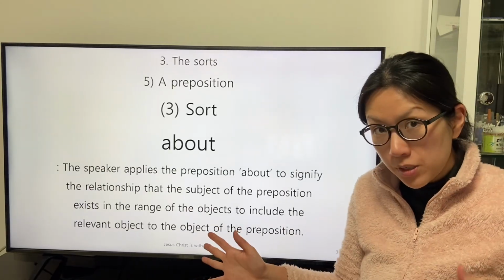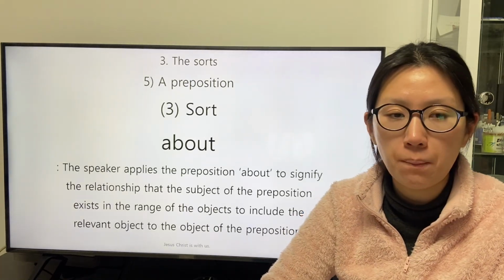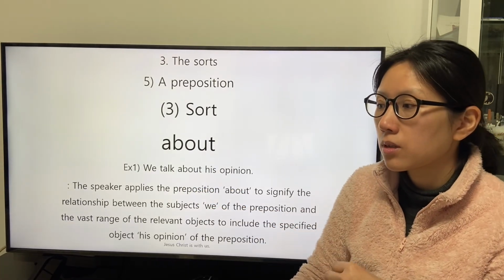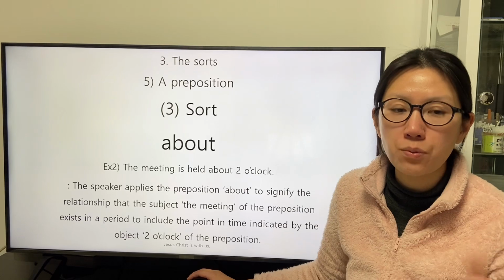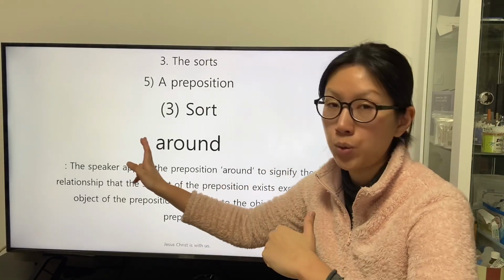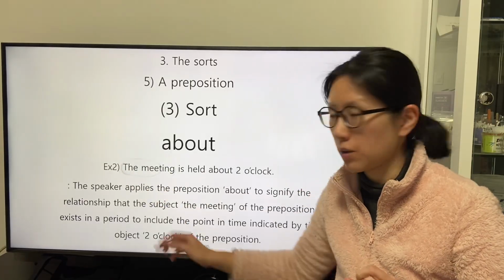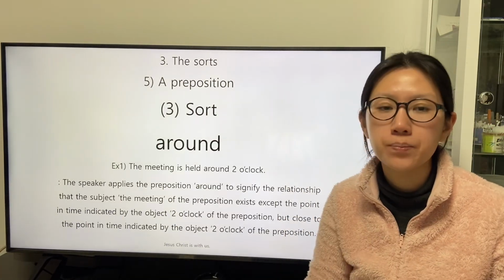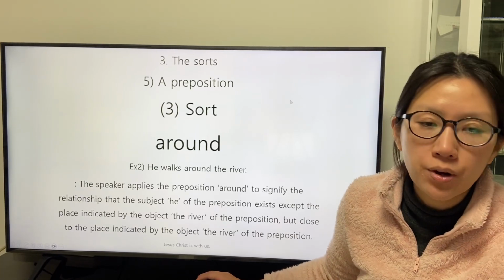4-72. about, around